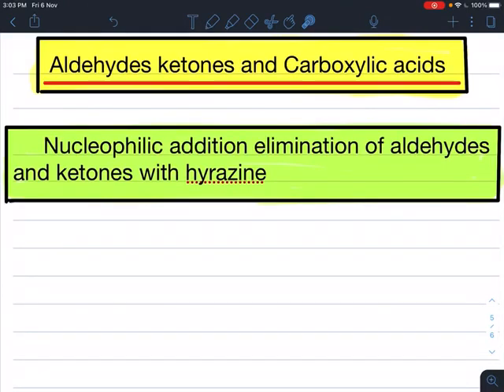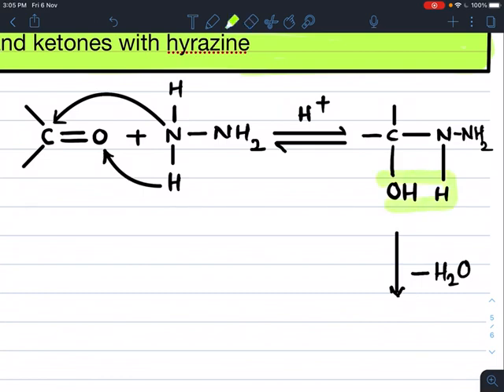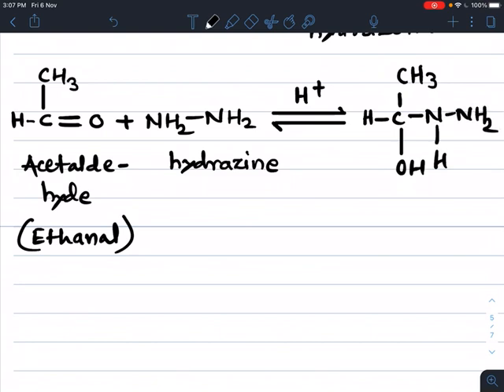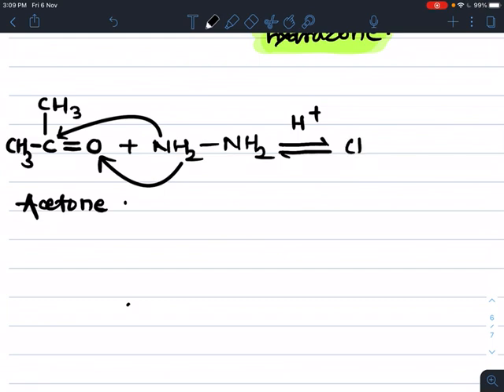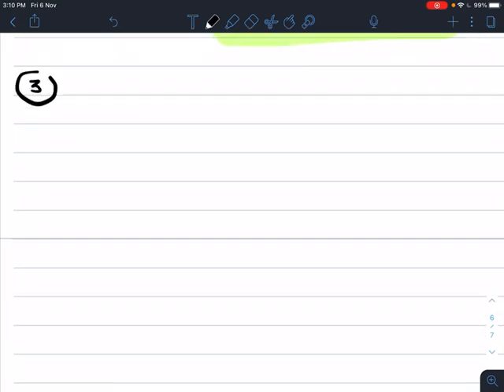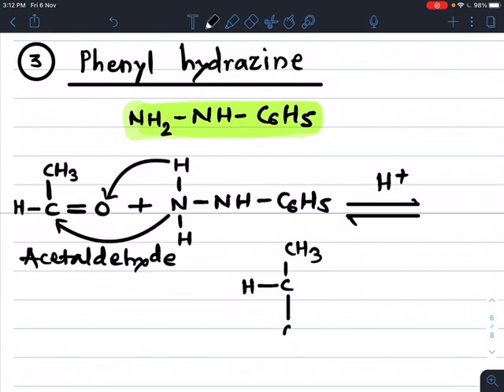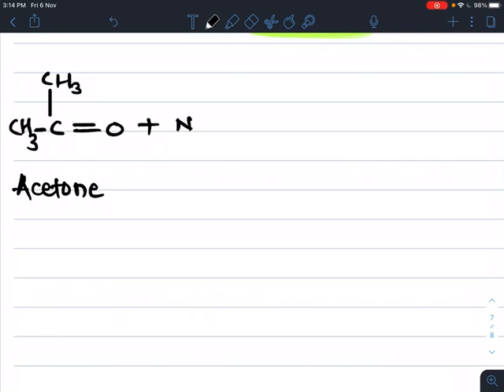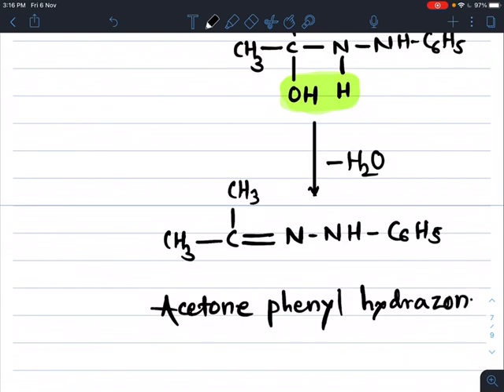L-33. Addition elimination reaction with Hydrazine and Phenyl hydrazine